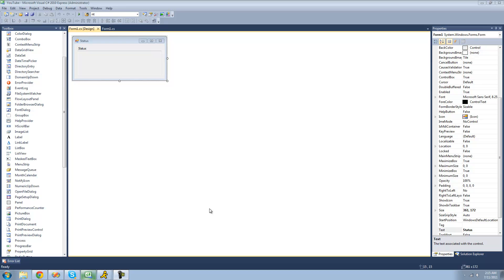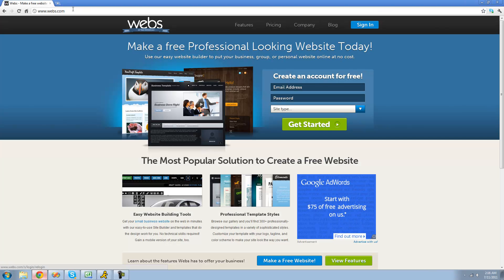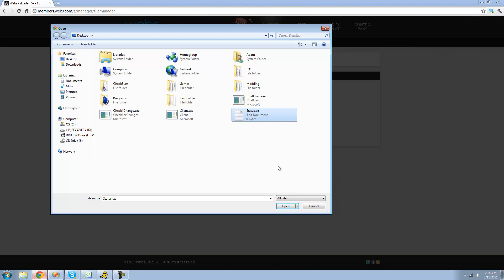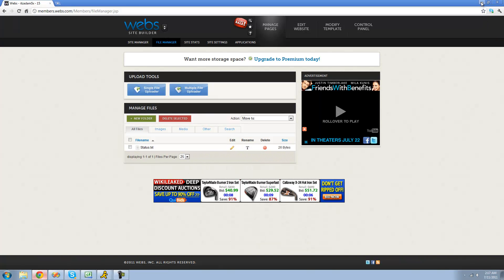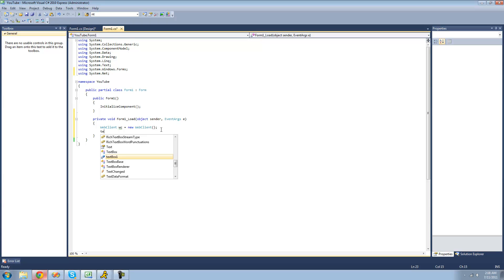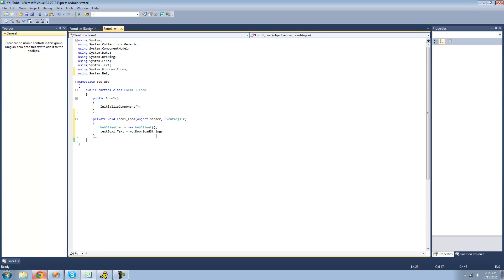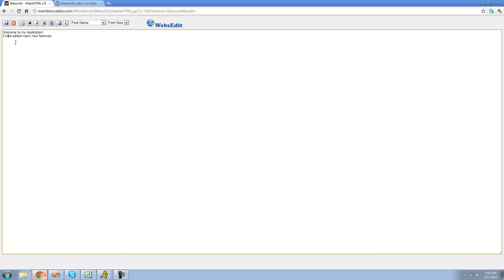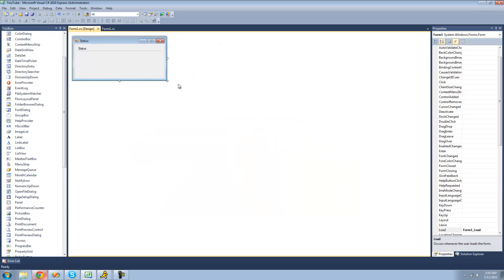C# Beginners Tutorial - 72 - WebClient pt 1 Status Log